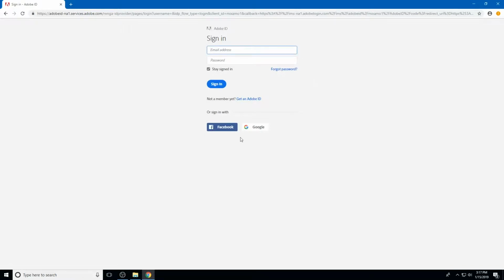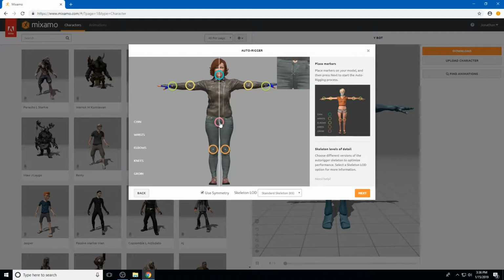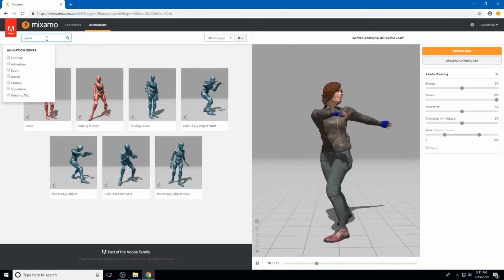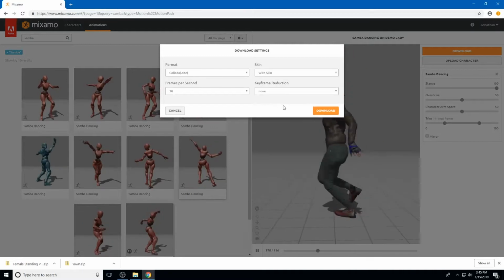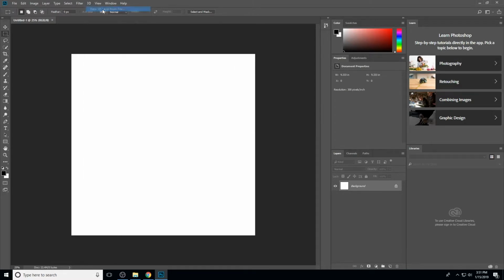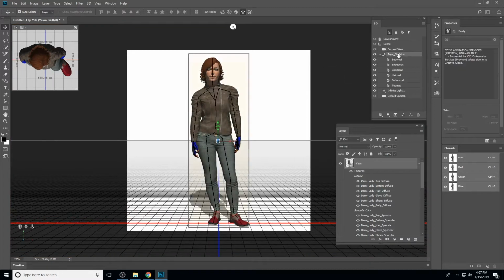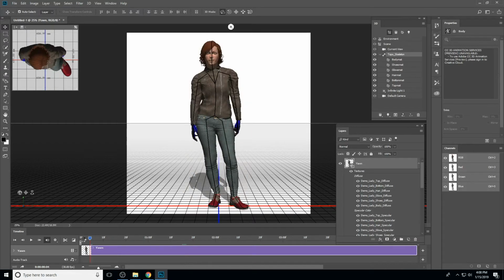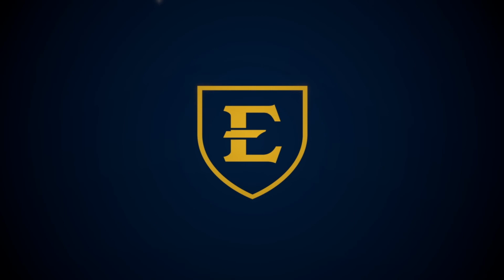Fuse Mixamo Photoshop Pose Part 02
Part 02: We pose the character with Adobe Mixamo and the Photoshop timeline, edit the diffuse map, and prepare two distinct views ready for further texture edits. Work with Adobe Fuse, Mixamo and Photoshop to create a pre-viz quality CG character to use for photo-bashing or drawing reference. This a five-part video showing our in-class work-flow.